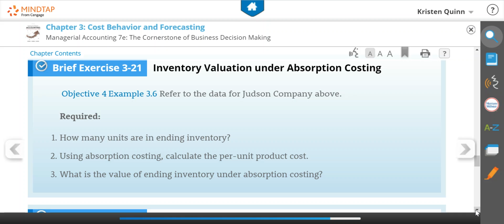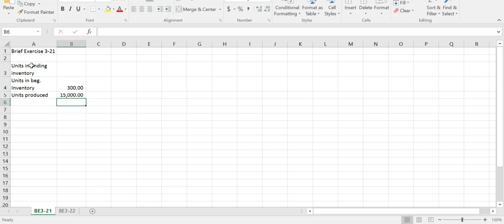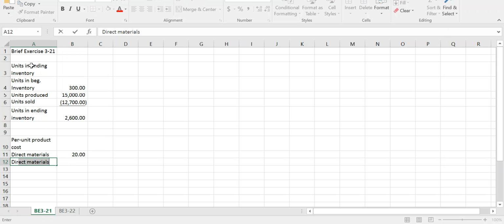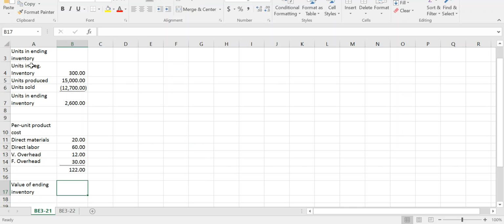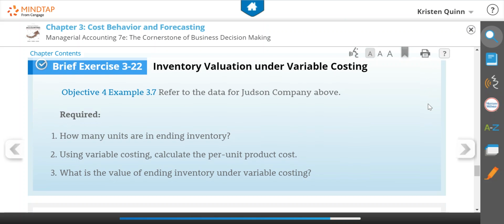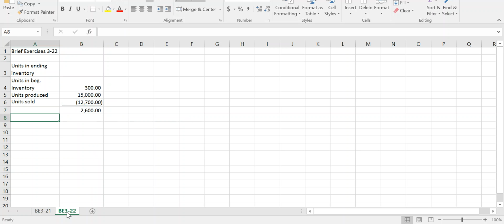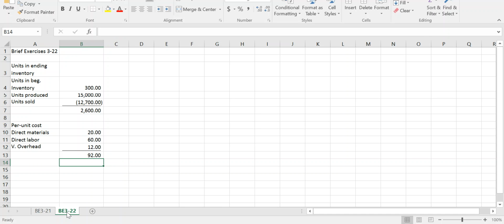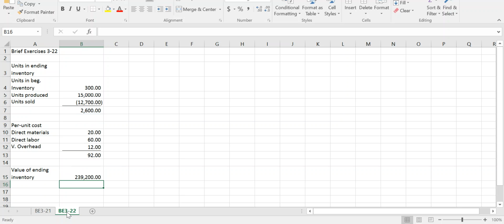Chapter 3 Absorption and Variable Costing Ending Inventory Valuation